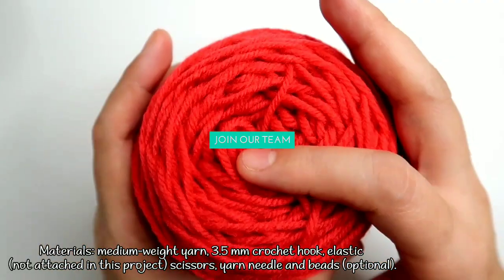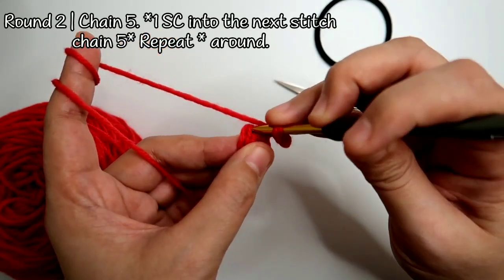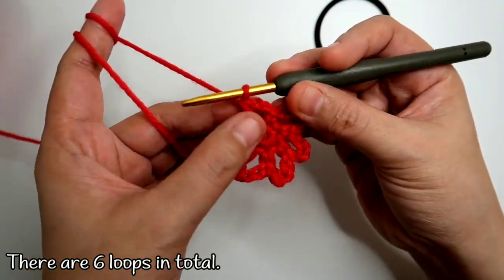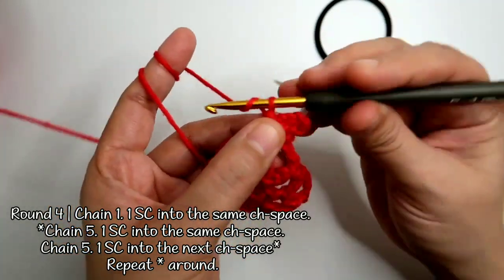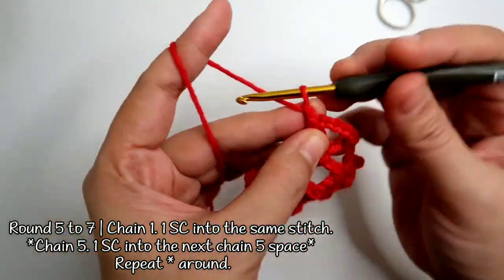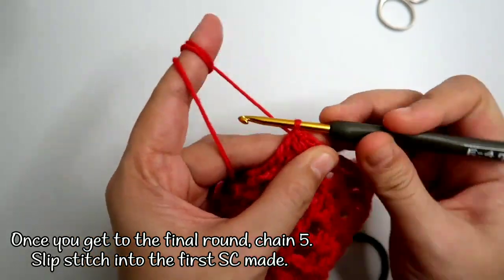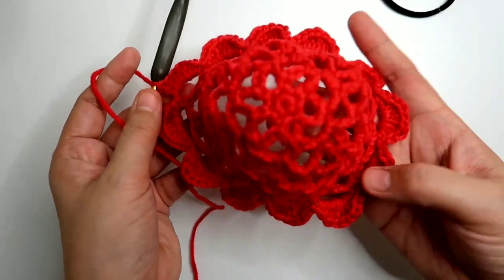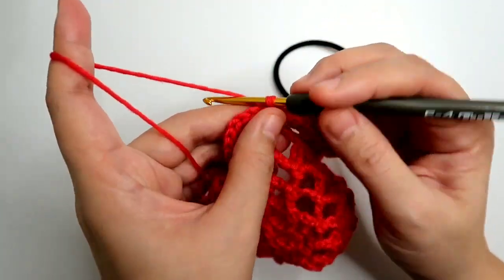How to Crochet Hair Bun Cover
This video shows how to Crochet Hair Bun Cover. It's great to make as souvenirs or giveaways or for craft fair.

This is a great summer projects especially if you are like me who want to keep the hair away from the sweaty neck on a scorching summer heat.

Ravelry: skylerjaycee
Lyka: sharonlee26
Groups: Gawang Sinulid
               Crochet Lovers in the Philippines
               Yarn Over
               Crochet Addict

FILMING EQUIPMENT
Canon G7x Mark II